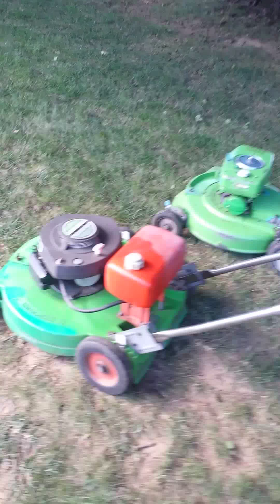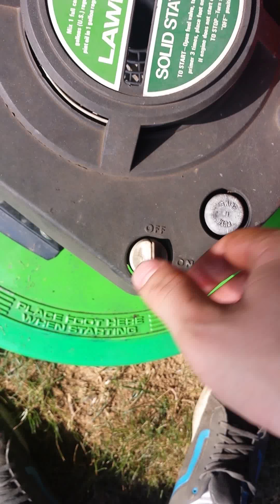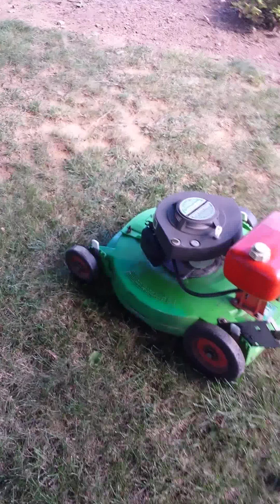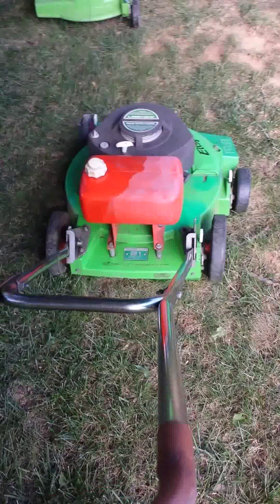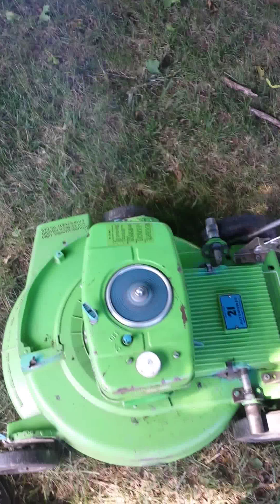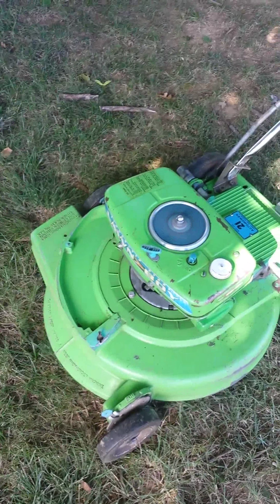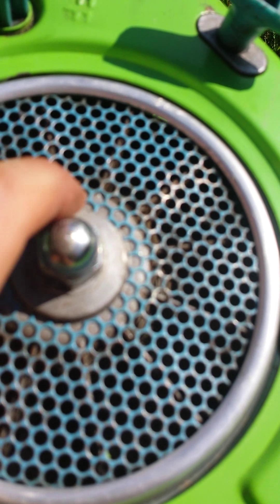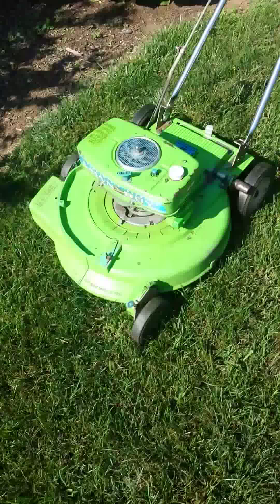1964 Lawnboy 8222 Automower + 1980 6259 commercial